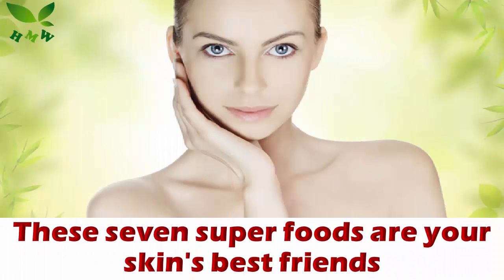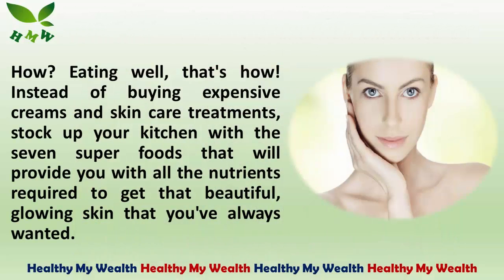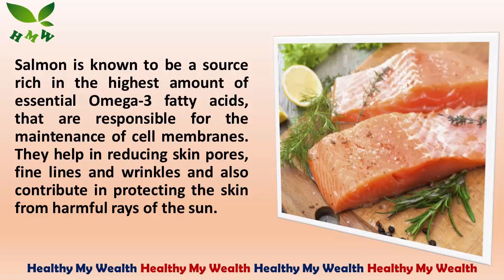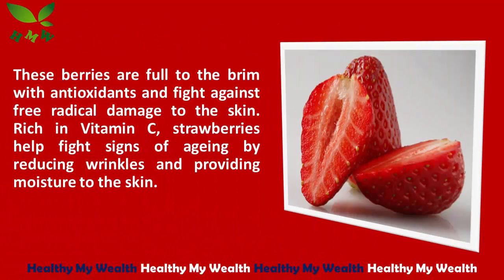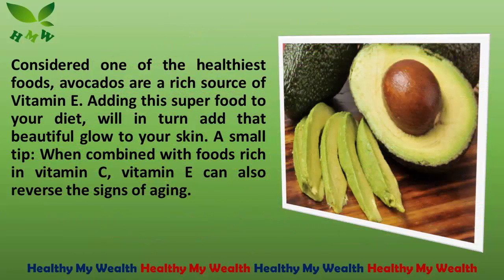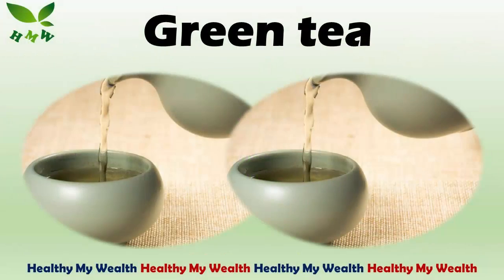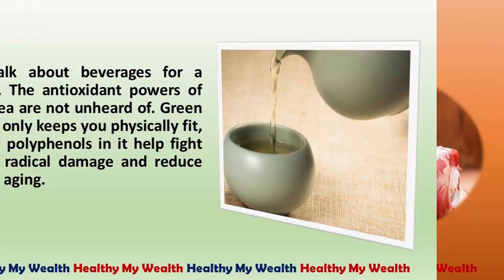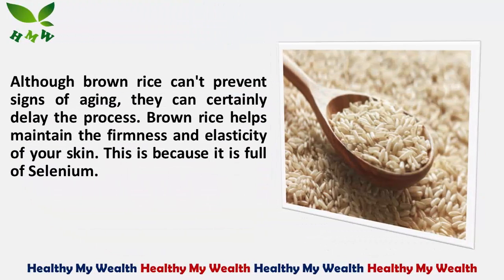Top 7 super foods are your skin's best friends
Healthy My Wealth

These seven super foods are your skin's best friends

Having good, healthy skin in these times of increasing pollution levels should be considered an achievement, really.

Every morning is all about how someone found a new zit on their face, or never-there-before pigmentation, dark spots, acne, blackheads, etc.

Rushing to the nearest store and blowing your hard-earned money on beauty creams and face washes to get rid of the problem skin is the first thing on the list in these situations.

But why do that when you could be saving time by resisting the problem in the first place?

How? Eating well, that's how! Instead of buying expensive creams and skin care treatments, stock up your kitchen with the seven super foods that will provide you with all the nutrients required to get that beautiful, glowing skin that you've always wanted.

You can watch Healthy My Wealth videos online for free in Hindi and Urdu with lots of natural ways and home remedies. This

Channel Is Mainly Focused About Men & Women Health Tips, Men & Women Fitness Tips, Sexual Tips For Men & Women, Health

Tips for Men & Women, Men & Women Sexual Tips, weight loss ,how to lose weight ,how to lose weight fast ,best way to lose

weight ,health and fitness ,how to eat healthy ,healthy eating plan ,fitness and nutrition ,health & fitness ,healthy tips

,health tips for Men & Women ,health care tips ,fitness and health ,fitness equipment & Women ,bodybuilding ,exercise &

fitness ,muscle and fitness ,health tips for Men & Women ,health care tips, Men & Women supplement & Moments ,inter course

,gym ,health and beauty ,eating healthy ,bodybuilding tips ,fitness tips ,diet and nutrition, how to stay healthy ,fitness

, healthy body, exercise routine, healthy food list ,healthy eating, ways to stay healthy, Hairstyles For Men & Women, Men

& Women's Hair

Thank you for your attention my dear viewer I will be extremely glad for your Comments, Subscriptions and Likes and I wish

you a good time on the channel "Healthy My Wealth"

Share & Comments my channel videos

Healthy My Wealth